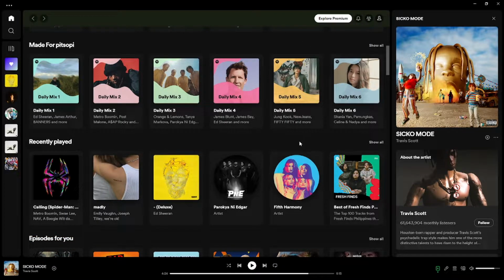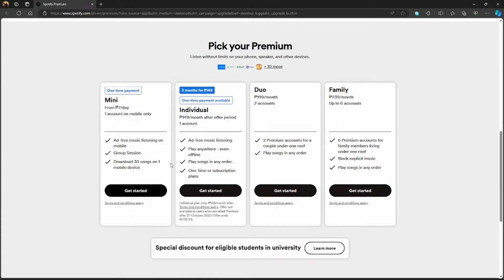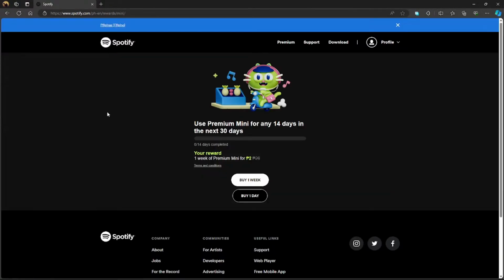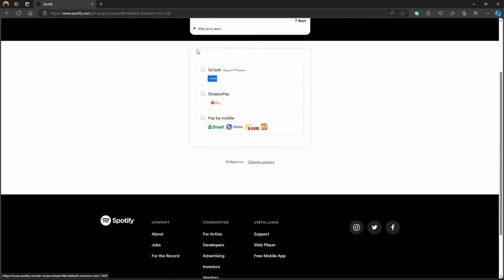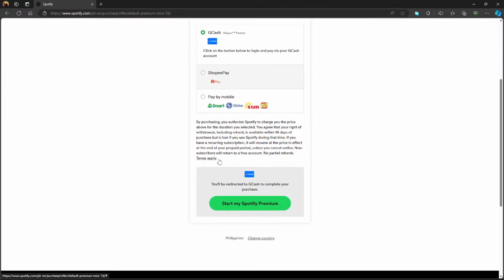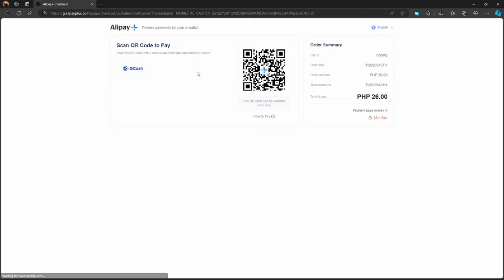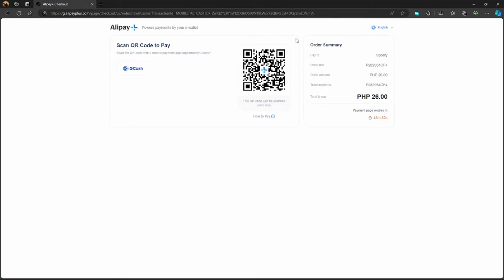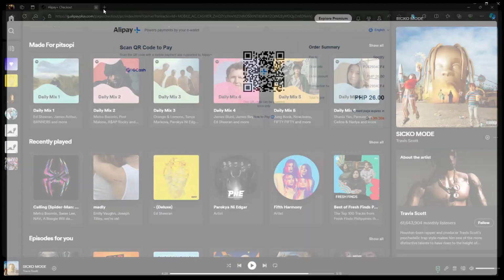How to Pay for Spotify Premium Using GCash (2026) Easy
In this video, we have shown How to Pay for Spotify Premium Using Gcash